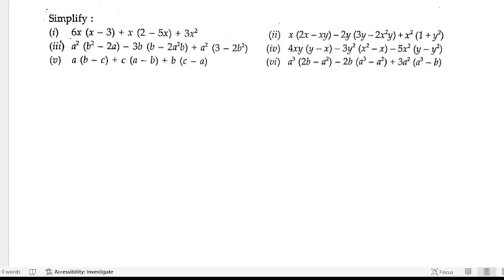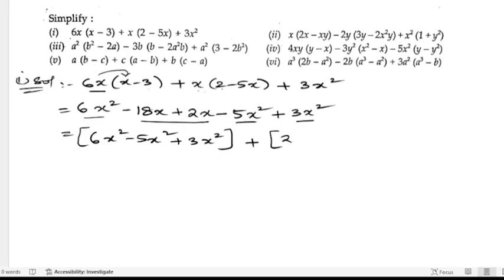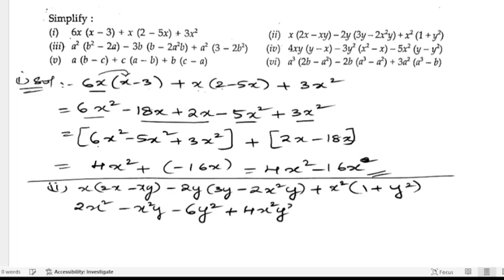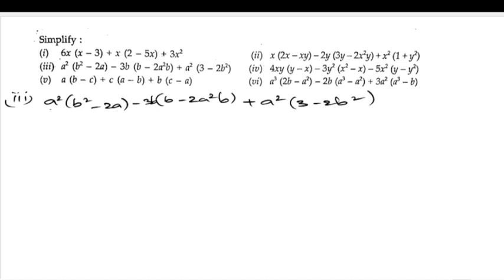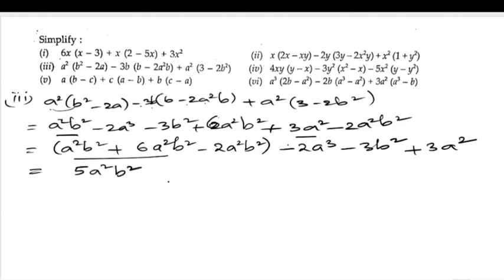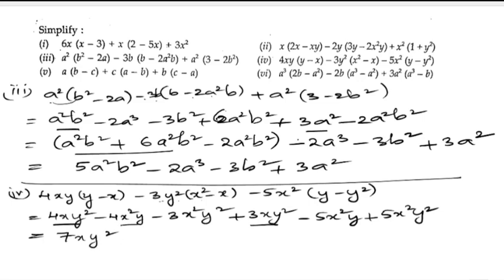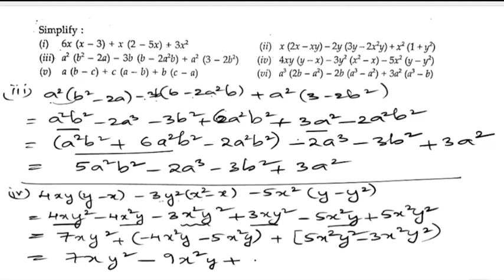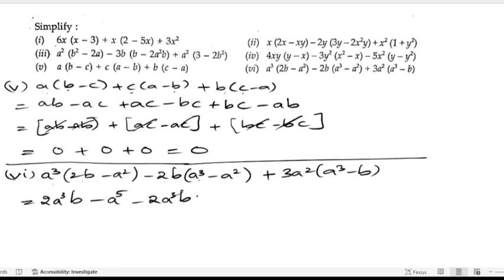Simplify: (i)6x(x-3)+x(2-5x)+3x2 (ii)x(2x-xy)-2y(3y-2x2y)+x2(1+y2)